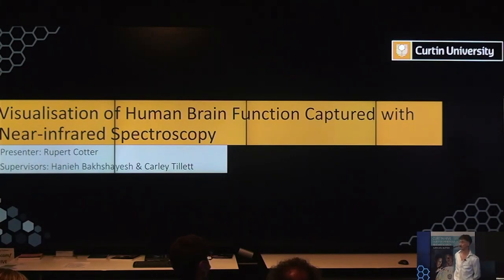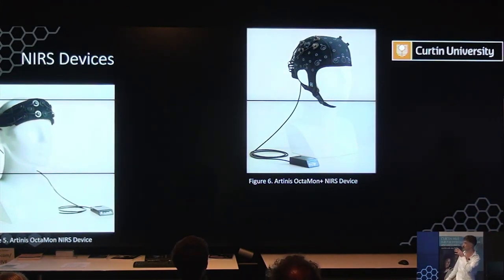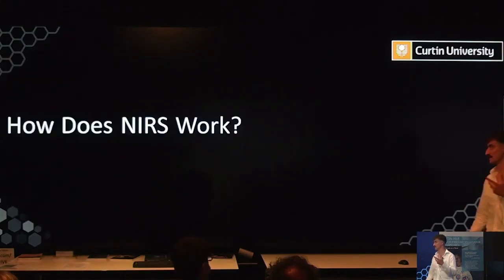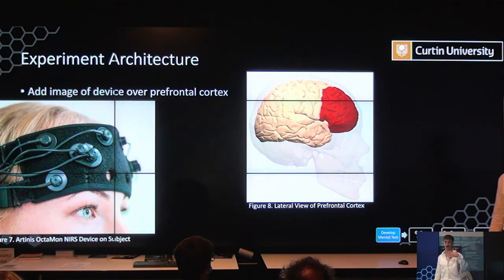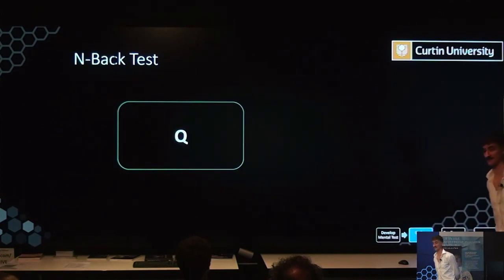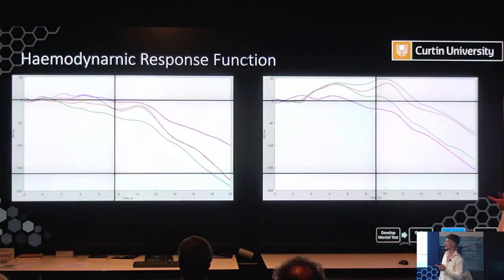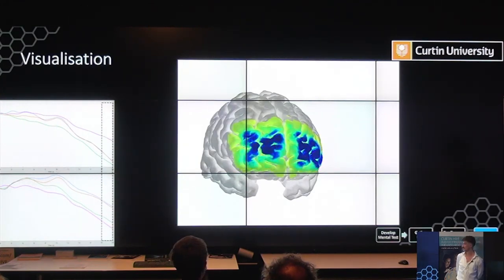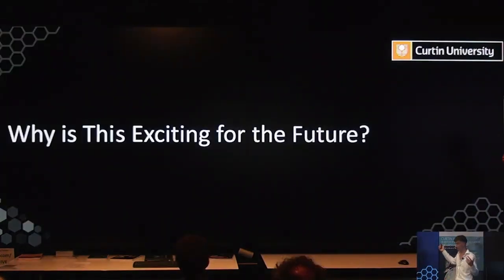Visualisation of Brain Function Captured with NIRS, Rupert Cotter | 2021-2022 HIVE Intern Showcase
Visualisation of Human Brain Function Captured with Near-infrared Spectroscopy
Intern: Rupert Cotter
Supervisors: Dr Hanieh Bakhshayesh, Iain Murray (Curtin University School of Electrical Engineering, Computing and Mathematical Sciences), Darren Beales (Curtin University School of Allied Health), Carley Tillett (Curtin HIVE)
Scholarship funded by: Curtin HIVE and Curtin University Faculty of Science and Engineering
Abstract: Functional magnetic resonance imaging is currently a standard in medical imagery, albeit hampered by cost, size and complexity. Near infrared spectroscopy (NIRS) provides a portable, headband mounted, low-cost alternative.  NIRS employs low-energy light, of near infrared wavelengths, and its path through body tissues to observe oxygenation changes, such as during a change in mental workload.

NIRS data processing and visualisation is a challenge given the complexity of light’s path through the brain.  Displaying oxygenation changes across the cortex provides a powerful tool for visually analysing mental workload. The challenge that NIRS processing presents, coupled with the unrefined options for visualisation prohibits such imaging.

A clear visualisation method for NIRS data would benefit the analysis of mental workload, thus this project aims to develop a defined method. Viewing brain oxygenation creates the ability to visually extract features present during tasks or various mental states.

Now in its seventh year, the Curtin HIVE Summer Internship Program provides an opportunity for students to gain valuable research project experience in visualisation related topics. Interns are supervised by leading researchers and undertake challenging research projects utilising the resources and support provided by the HIVE. Supervisors, sponsors and industry benefit from the opportunity to explore new techniques and technologies for their research area.